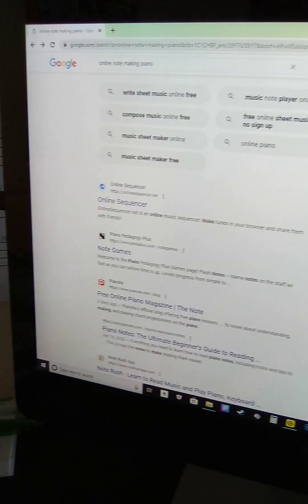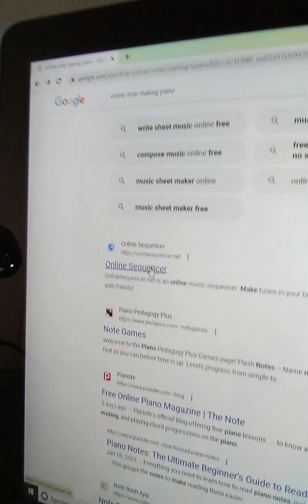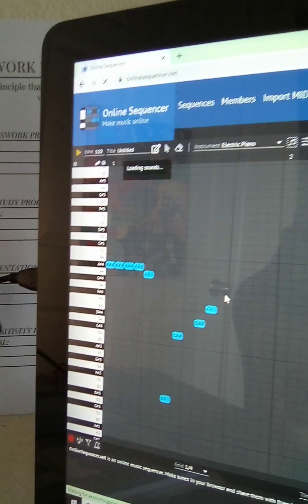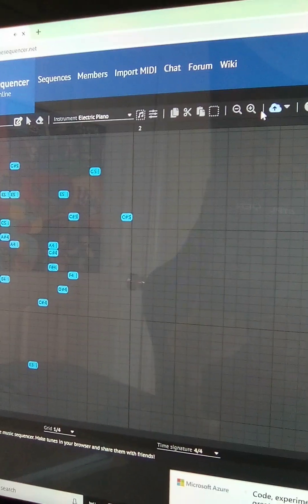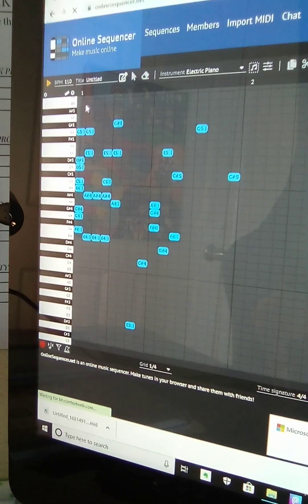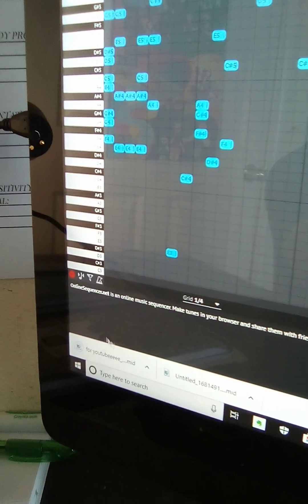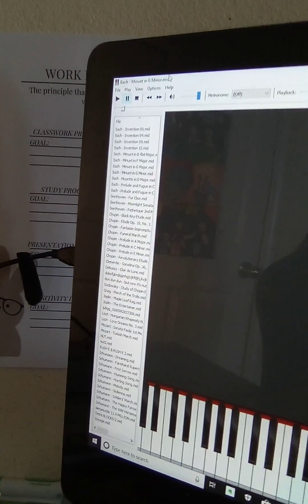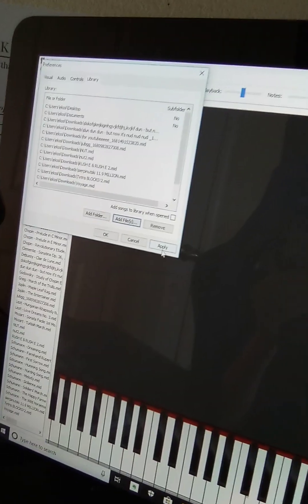how to make your own songs on pfa